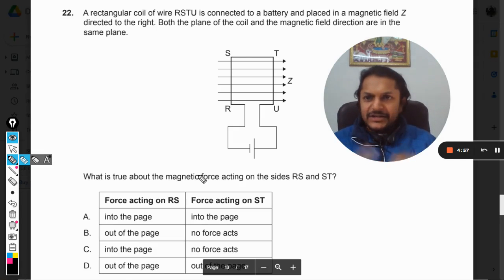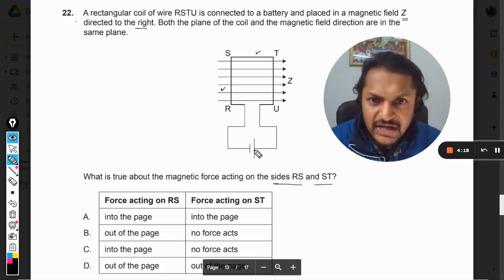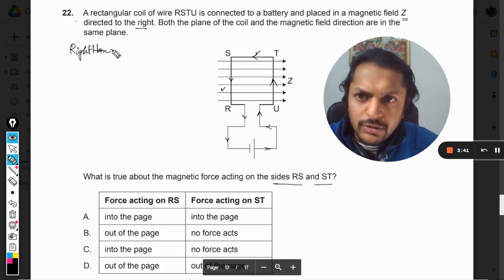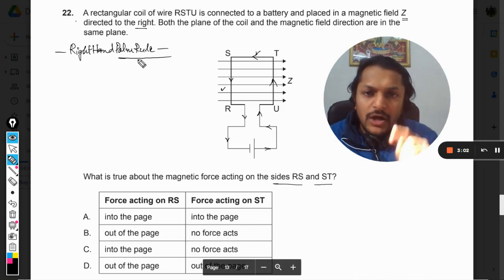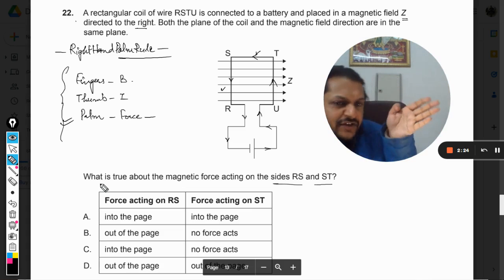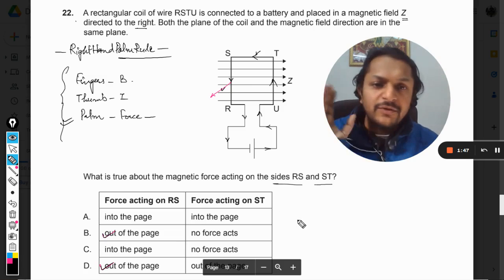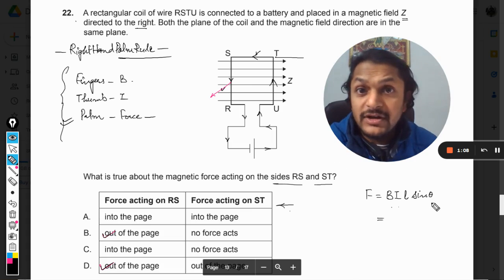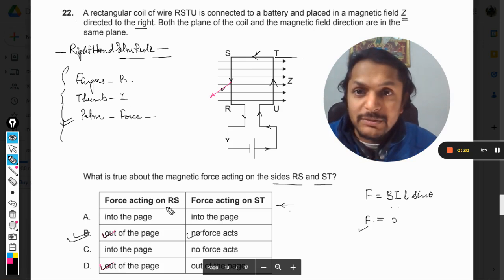A rectangular coil of wire RSTU is connected to a battery and placed in a magnetic field Zdirected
A rectangular coil of wire RSTU is connected to a battery and placed in a magnetic field Z directed to the right. Both the plane of the coil and the magnetic field direction are in the same plane.